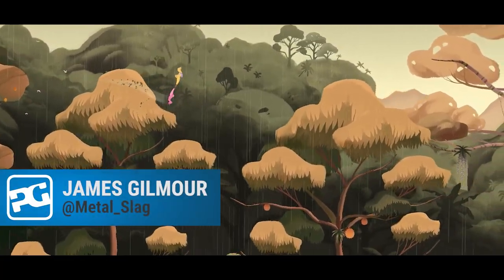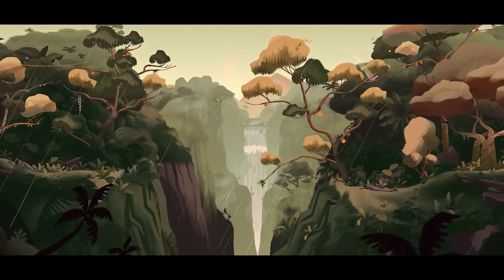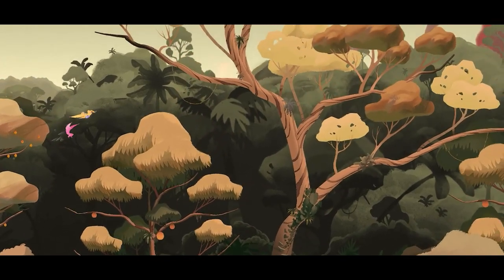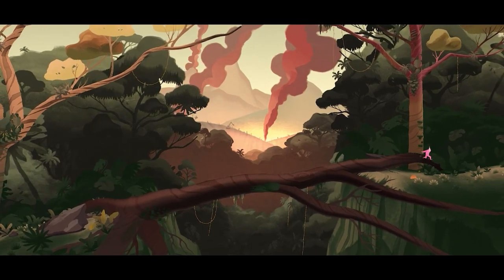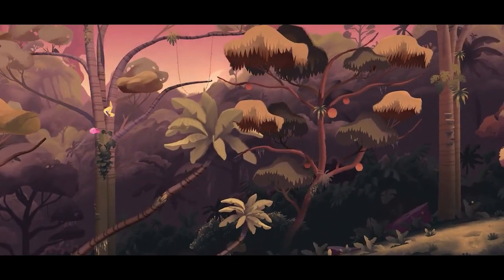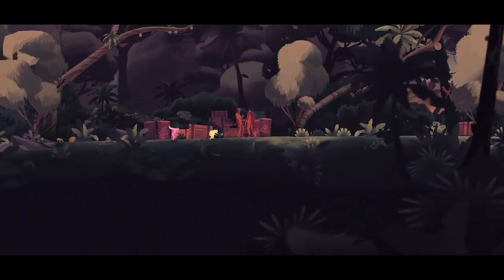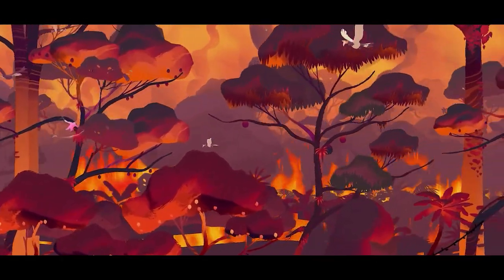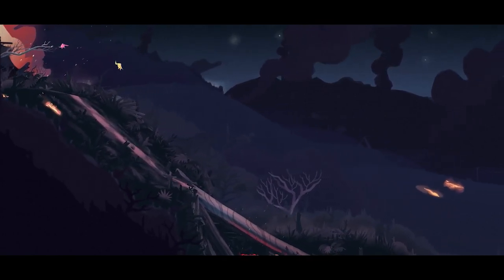GIBBON: BEYOND THE TREES makes you want to SWING!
Gibbon: Beyond the Trees is due to drop on Apple Arcade within the next 24 hours or so. Handily, we got our paws on the game early, meaning we could swing through a few levels of this enchanting and elegant platformer and see what's what. Spoilers: it's lots of fun and now I want to climb the tree in my back garden.

Apple Arcade